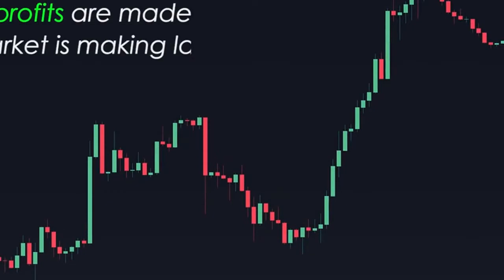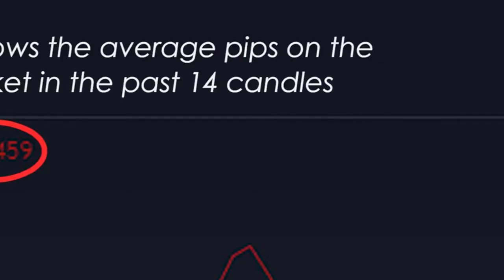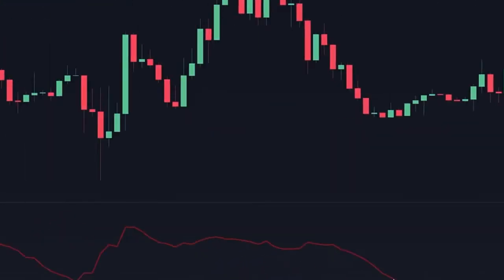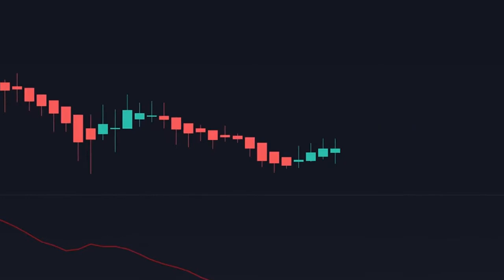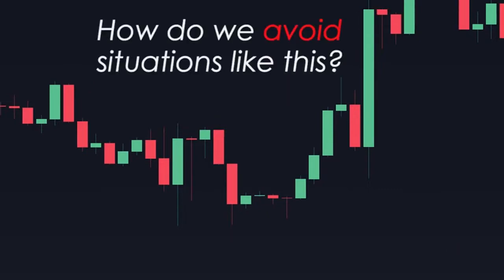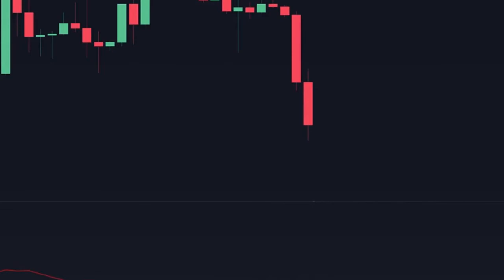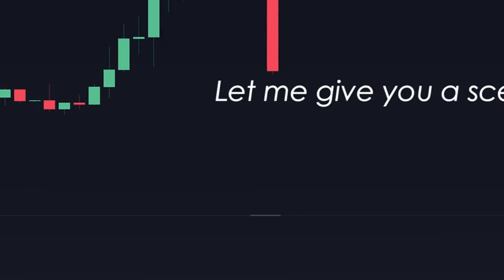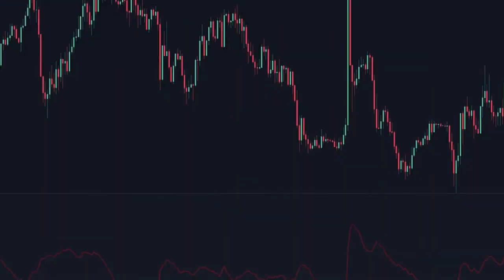June 2021 Best ATR Average True Range Strategy Actually that works!!!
The average true range (ATR) is a market volatility indicator used in technical analysis. It is typically derived from the 14-day simple moving average of a series of true range indicators. The ATR was originally developed for use in commodities markets but has since been applied to all types of securities.